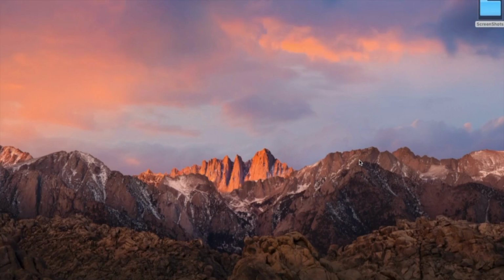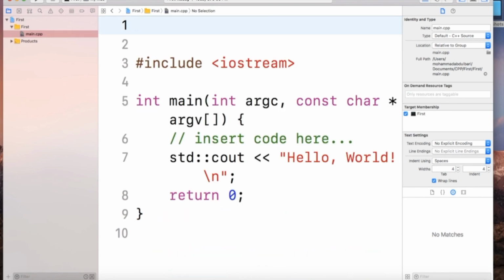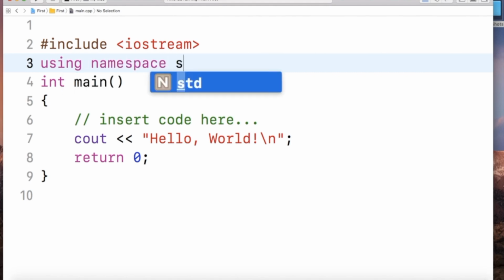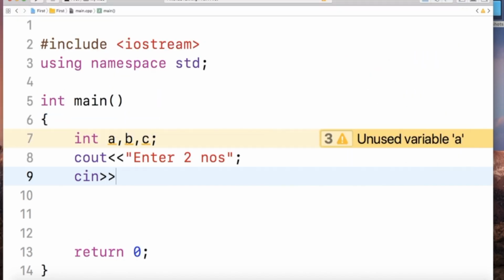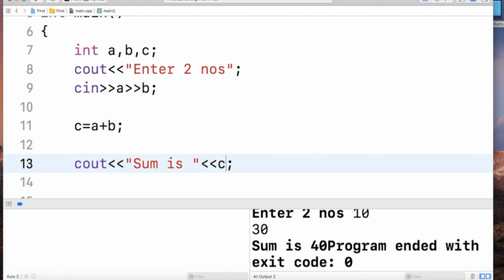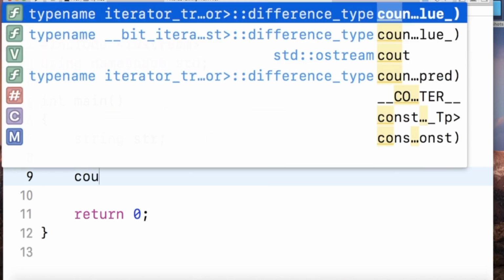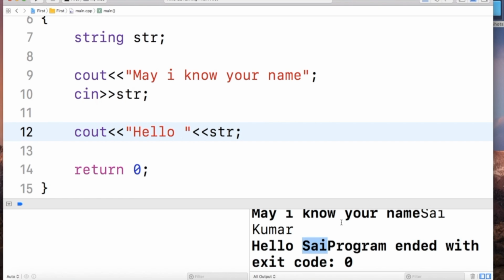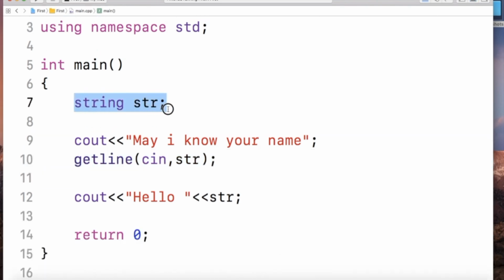Demo---First Programme in C++ Lecture 11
Lecture 1

Lecture-2

Lecture-3

Lecture-4

Lecture-5

Lecture-6

Lecture-7

Lecture-8

Lecture-9

Lecture-10